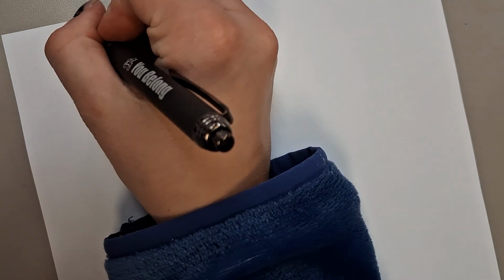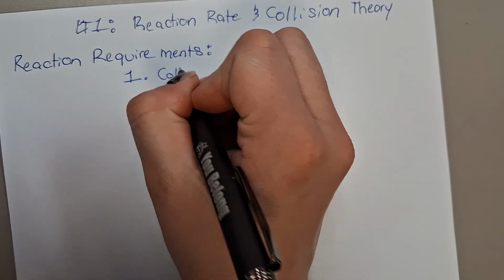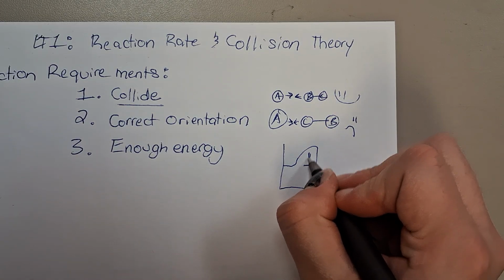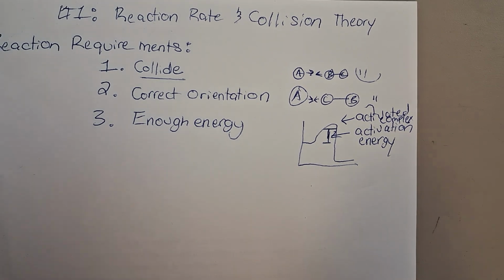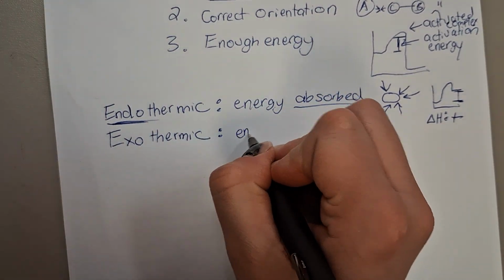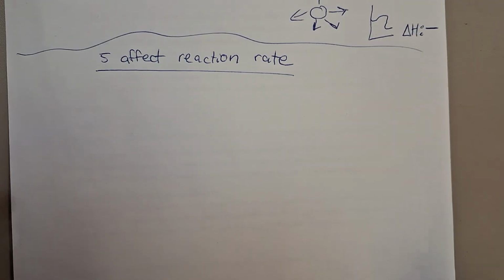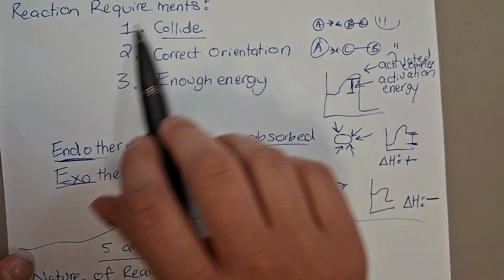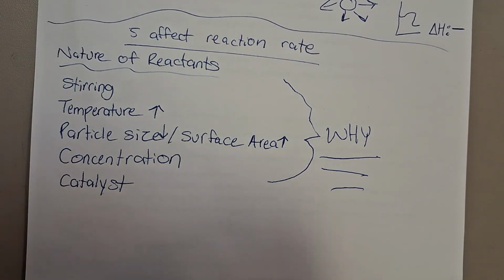Unit 11 LT 1 Collision Theory and Reaction Rate Review